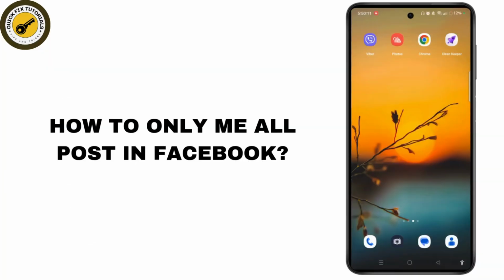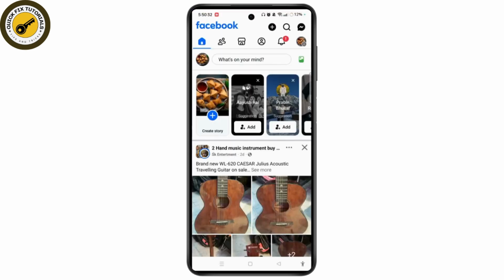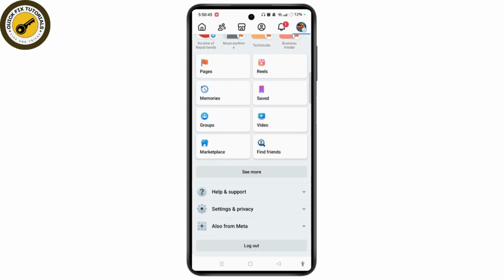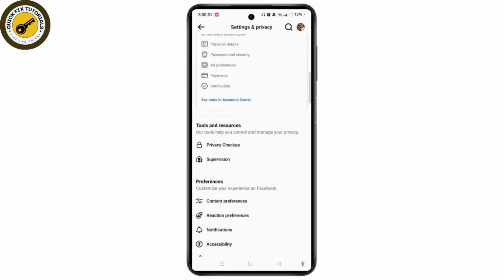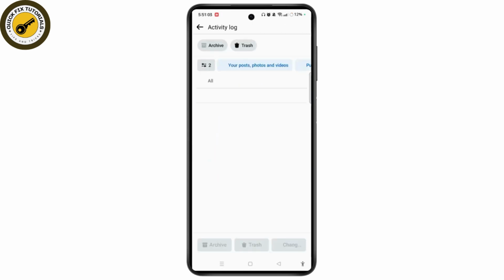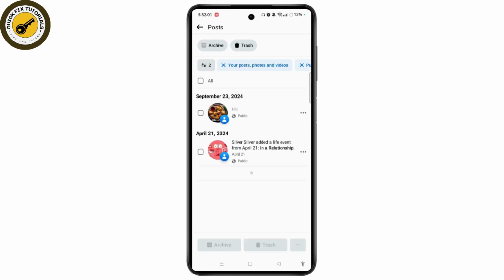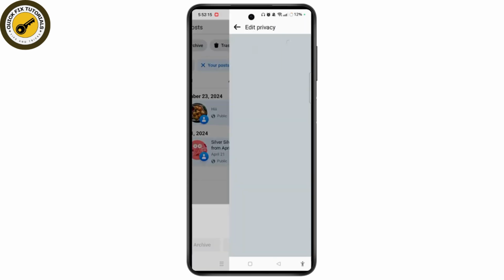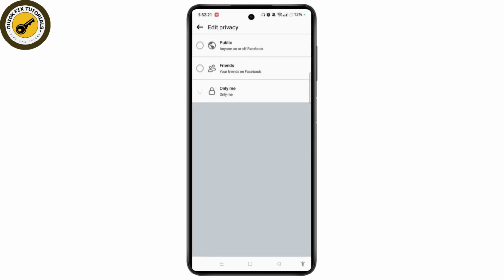How to Only me all Posts in Facebook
Easy Guide on How to Only me all Posts in Facebook. Easily Learn How do I set all posts to only me on Facebook with the help of this guide.

In this quick tutorial, learn how to change the audience of all your Facebook posts to "Only Me." This guide will walk you through the steps needed to keep your posts private and hidden from friends and other users. Whether you're looking to enhance your privacy or simply manage your posts, this video has got you covered.

only me facebook, change audience facebook, facebook privacy settings, how to set posts to only me, facebook posts privacy, facebook tutorial, only me all posts facebook, manage facebook posts

Chapters:
00:00:00 - Introduction
Learn how to set all your Facebook posts to "Only Me."

00:00:10 - Open Facebook App

00:00:20 - Access Settings
Tap the three-line icon at the top right corner.

00:00:30 - Go to Settings
Scroll down and select "Settings & Privacy," then choose "Settings."

00:00:40 - Locate Activity Log
Scroll down to find your "Activity Log" and select it.

00:00:50 - View Public Posts
Choose "Public Posts" at the top left corner to see all your public posts.

00:01:00 - Select All Posts
Tap "Select All" at the top left corner to select all public posts.

00:01:10 - Change Audience
Tap the three dots at the bottom right and choose "Change Audience."

00:01:20 - Set to Only Me
Select "Only Me" and confirm by tapping the "Change" button.

00:01:30 - Conclusion
All your posts are now set to "Only Me."